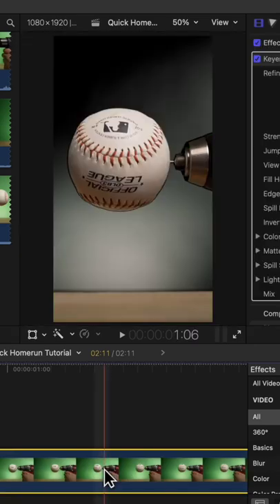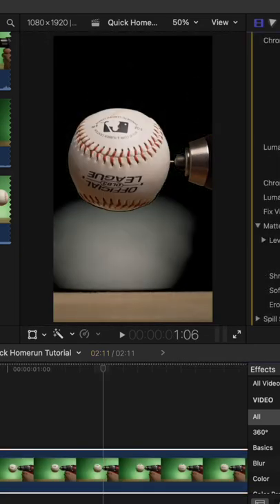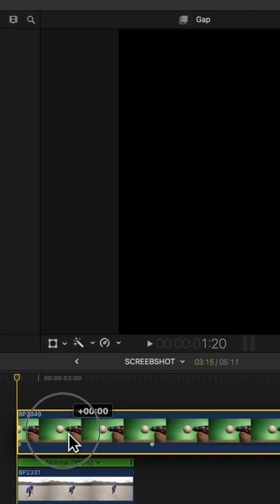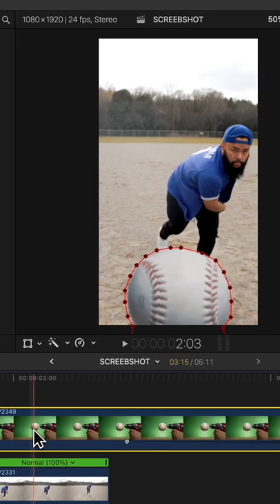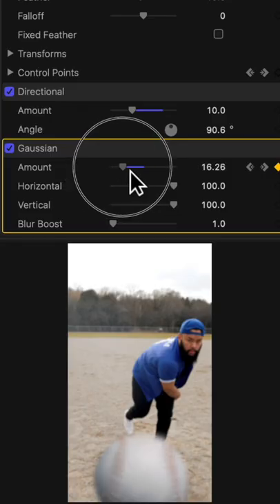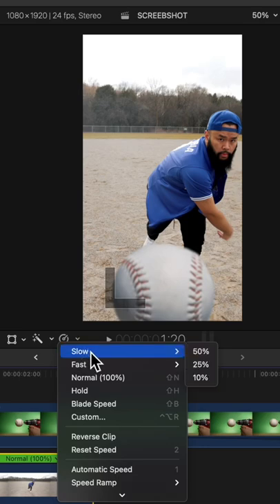How to shoot a dramatic ball spinning effect!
Check out how I created this cool dramatic spin effect for a baseball challenge I submitted for @MLB . What do you guys think?